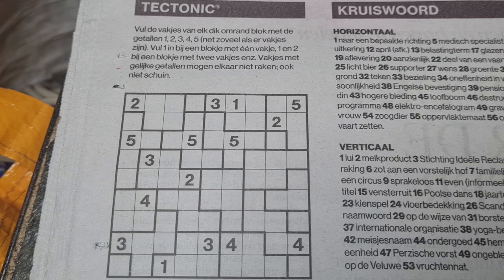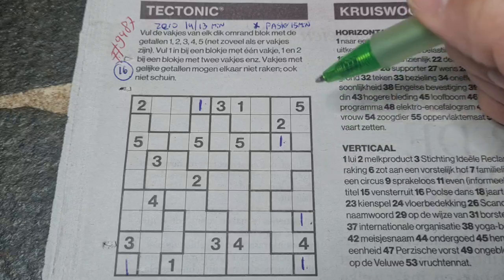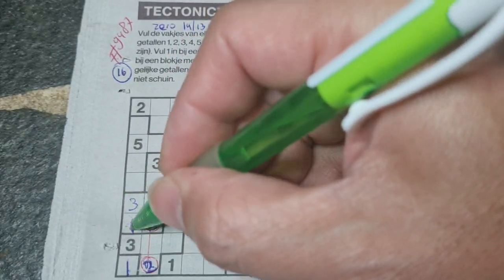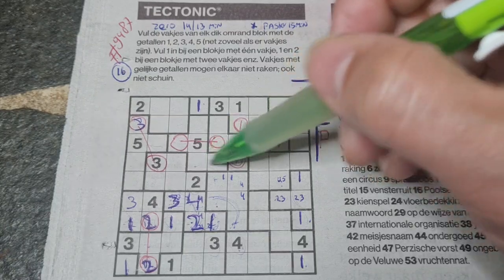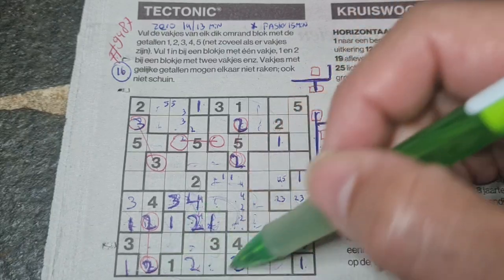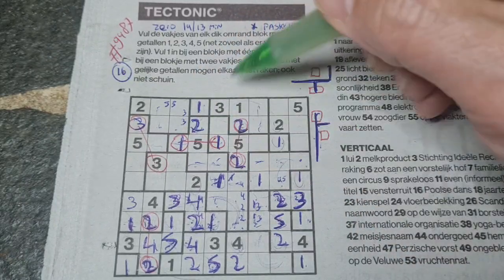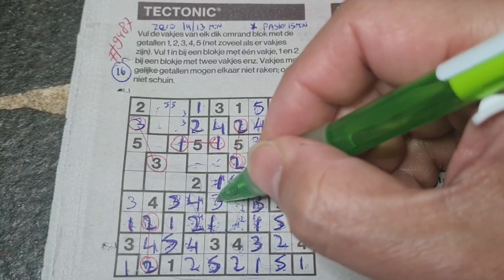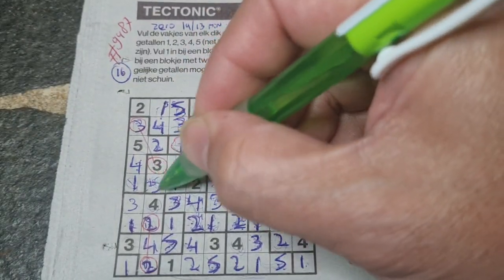(#9487) Saturday. Tectonic01 Sudoku puzzle. Bonus Extra edition. 10-26-2024 Extra part 4 of 4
Enjoy the Tectonic Sudoku puzzle (Saturday 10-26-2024 edition)